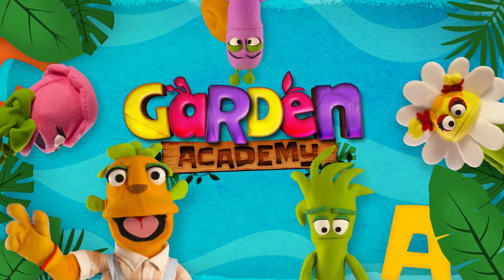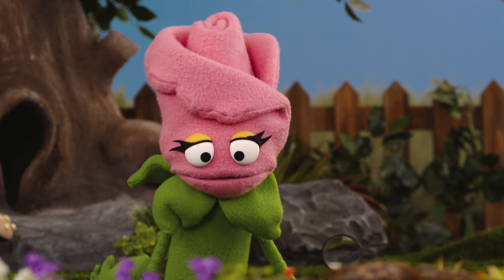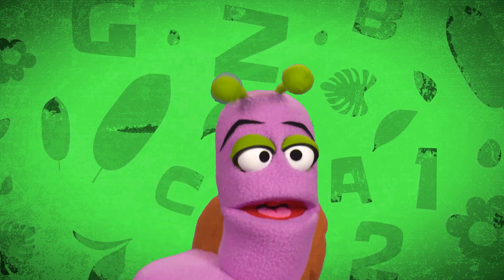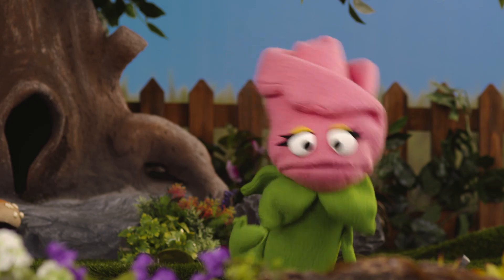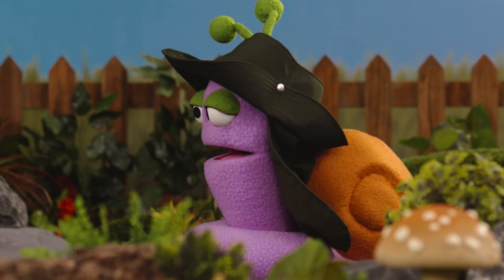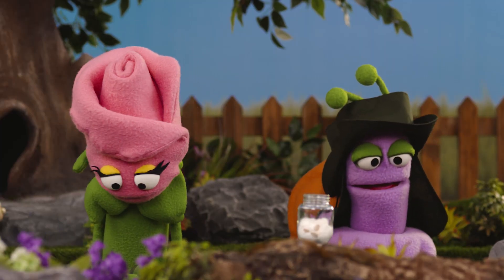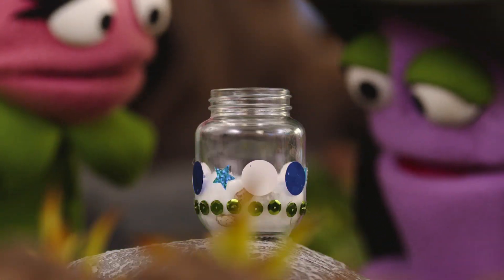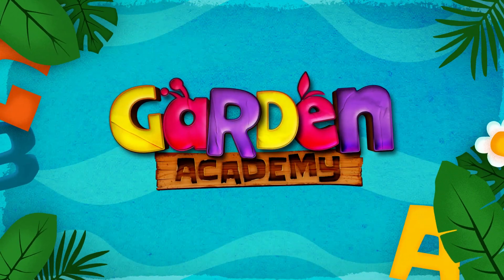Let's Plant a Seed! 🌱🌻🏡🐞 EPISODES 🌼 GARDEN ACADEMY 🌷 VIDEOS FOR KIDS IN ENGLISH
Rose and Col have a fun adventure to learn about the fascinating process of planting a seed 🪴

🌼 In Garden Academy, Gardener Tim teaches his class of garden students, which includes flowers, grass, and snails; learn English lessons, using fun and entertaining activities that will have young viewers speaking fluently in no time. 🌼